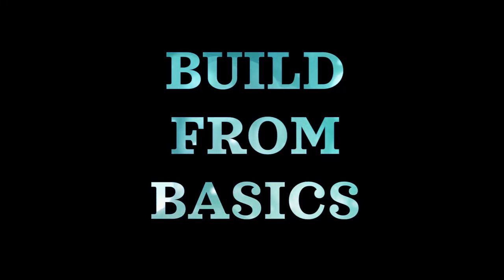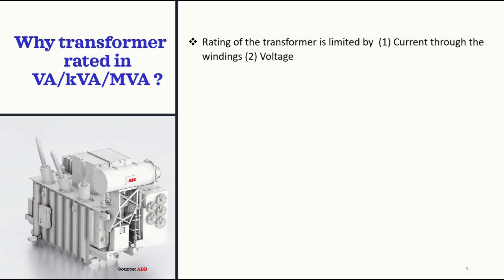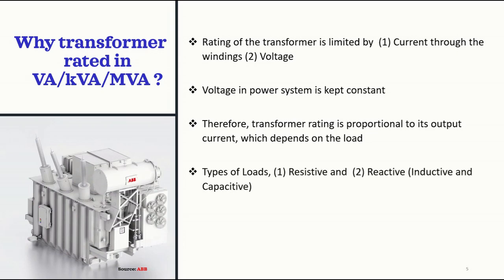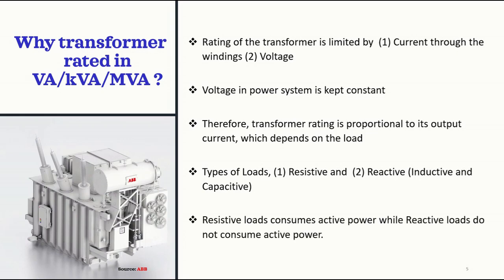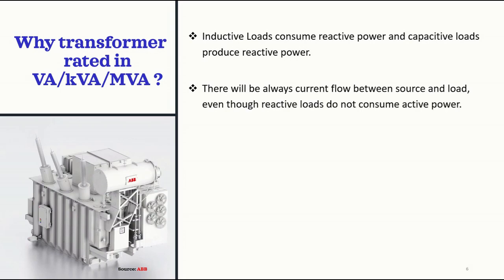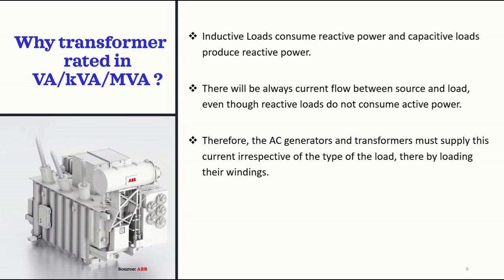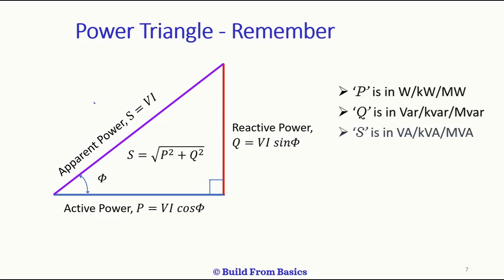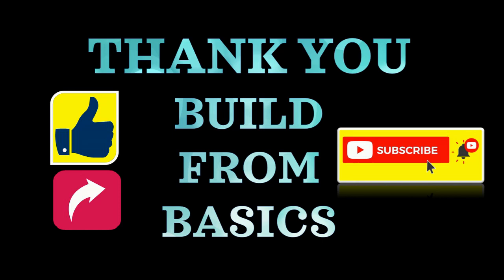Why Transformer Rated In kVA, Not in kW? | How are transformers rated?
Why Cant  Transformers and AC generators be rated in watts (W)or kilo watts (kW) or mega watts (MW). And why they should be rated in volt ampere (VA) or kilo volt ampere (kVA) or mega volt ampere (MVA) ?

The main reason is, the capacity of the transformer is limited by two factors 1. the current that the transformer winding can carry and 2. the voltage it is designed to work without satuation.
In general, the voltage in the power system is kept constant wihtin the specified area. Hence, the tranfromer voltage and its ratio is fixed.
Therefore, the rating of the transformer is proportional to the current it can deliver to the load. And the load current is always variable and depdns on the amonut of load and also type of load.
In genral, loads in the power system is a mix of resistive and reactive loads. It is a known fact that active power is related to resitive loads while reactive power is relative to reactive loads. Again reactive loads are two types, Inductive and Capacitive.
Therefore, the resitive loads consumes active power and inductive loads consumes reactive power and capacitive loads produce reactive power. The rective loads do not consume active power. Even through reactive power do not consume active power, they still results in setady current flow between the source and the load. Therefore, both resitive and reactive loads invloves current flow between source and the loads.
Therefore, the AC generators and transformers must supply this current ireespective of the type of the load there by loading their widnings. The load can be pure resistive, pure indtúctive or pure capacitive, or cominations of these, there will be always current flow between source and load, Hence, the transformers and AC generators  are always rated in volt-amperes or VA and kilo volta amperes or Mega volta amperes.